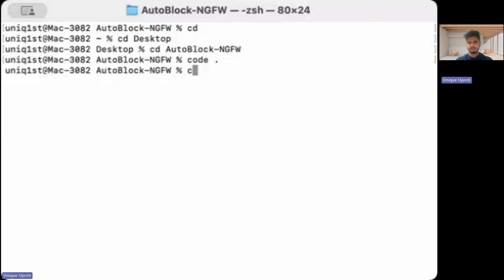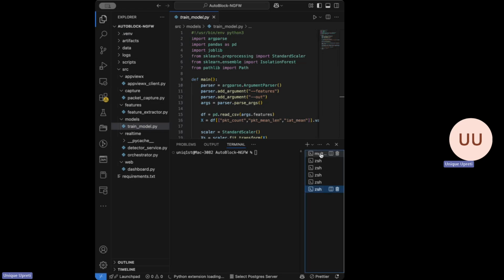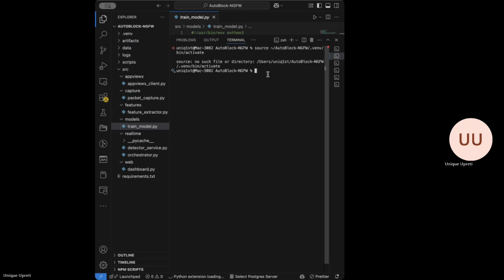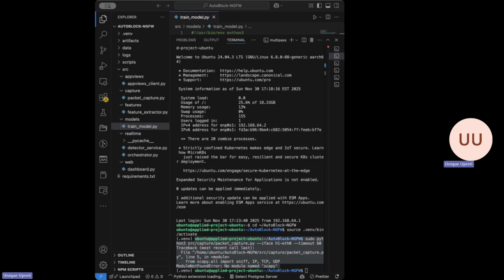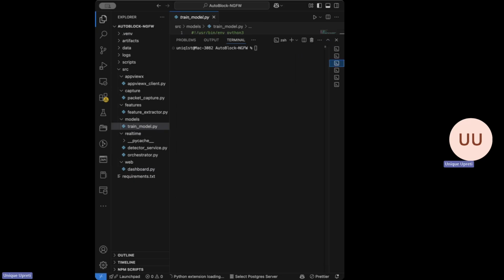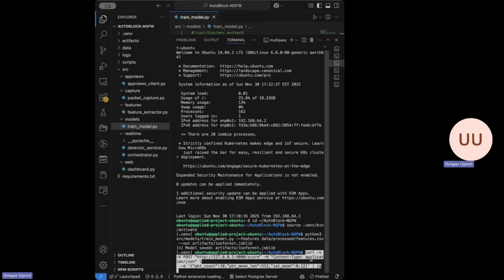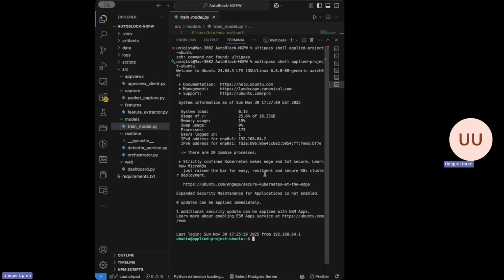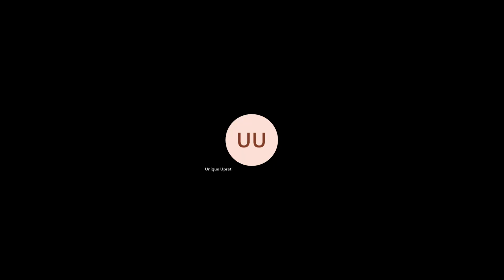Code Walk Through 20251130 171106 Meeting Recording